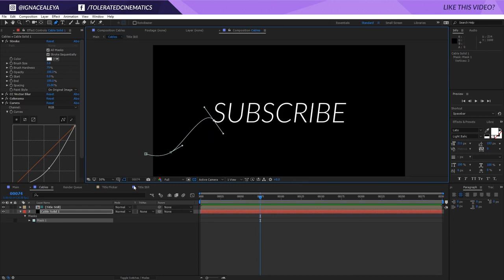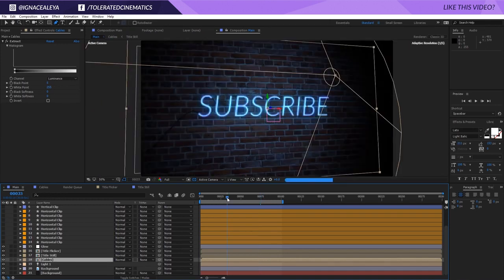Epic Neon Glow Title Template for Premiere Pro & After Effects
EndlessCreativity with CreatorGalaxy

The one stop shop where digital creators can find affordable epicness to realize their projects.